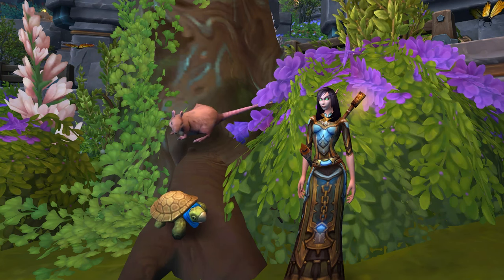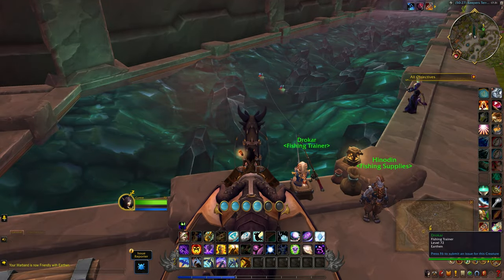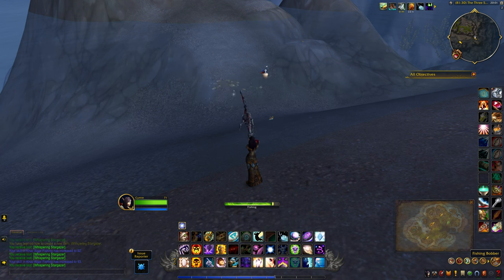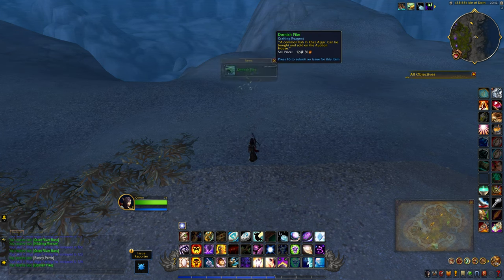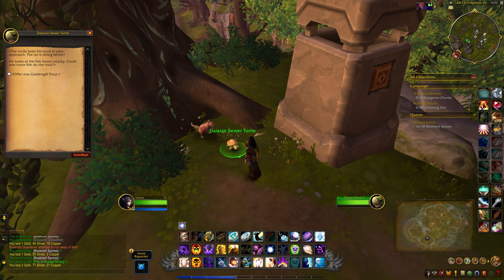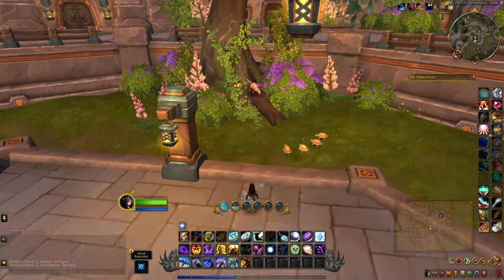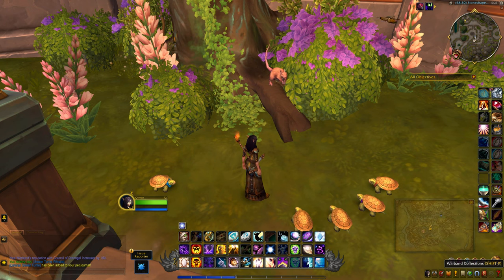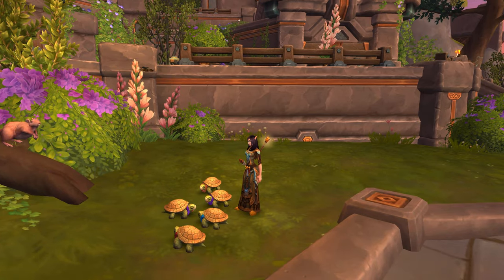How to Collect the Dalaran Sewer Turtle (Turtle Thanks)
The Dalaran Sewer Turtle comes from the Turtle's Thanks treasure on the Isle of Dorn. It requires level 71 to see the NPCs.